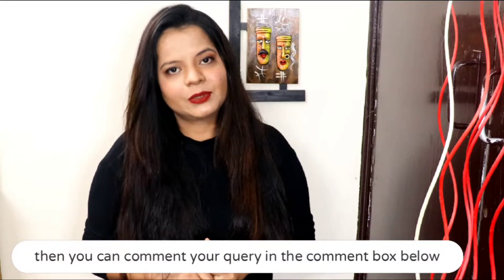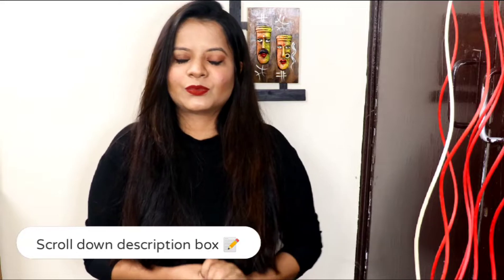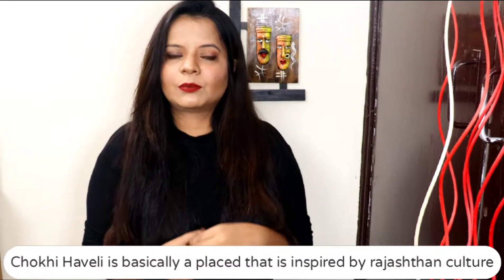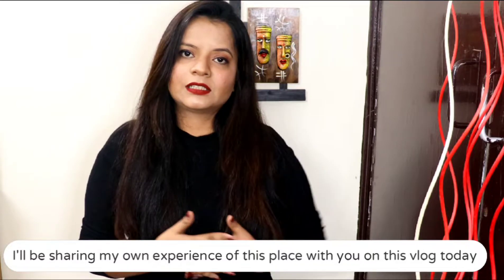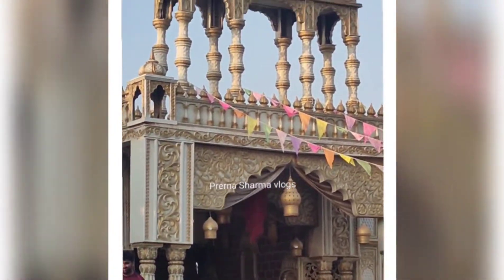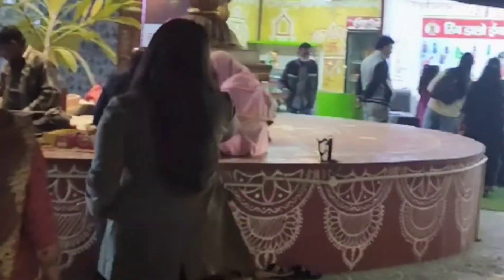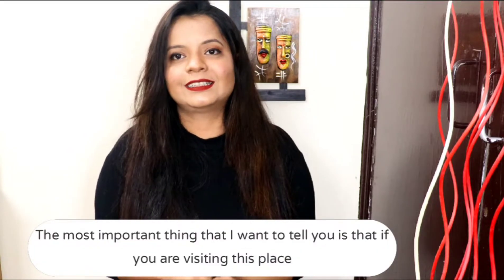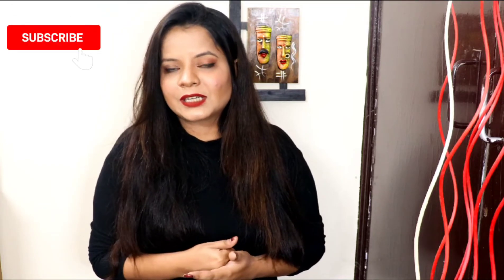Noida ka apna Rajisthan - Chokhi Haveli - Noida ki apni Chokhi Dhani (English Sub)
Hello Everyone :)

I am Prerna Sharma. I have created this channel for people like me who really look for a honest review before investing their money in any products.

Here i have visited to the most famous Rajisthani food destination in Noida  - Chokhi Haveli.

Channel Name : - CRAZY BURP - By Peppy Priya